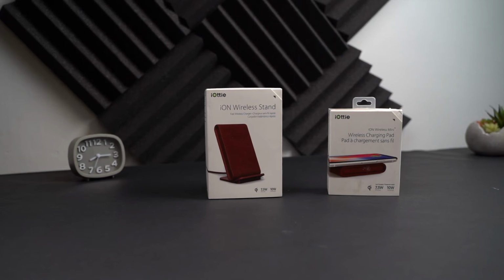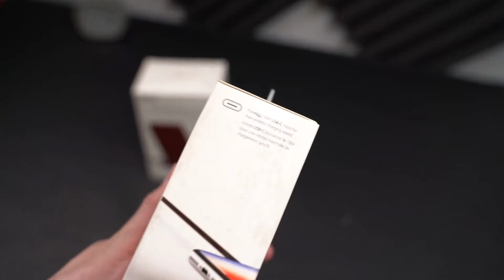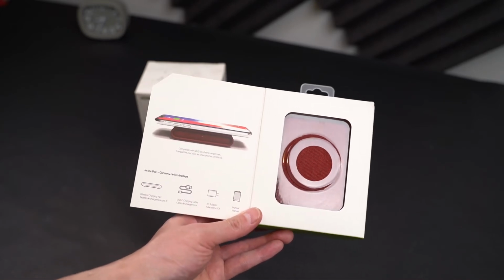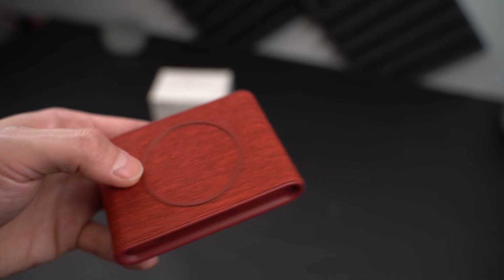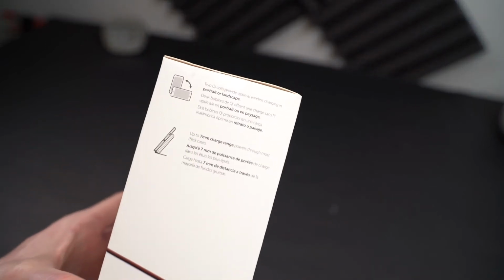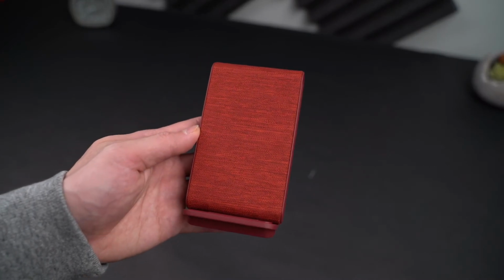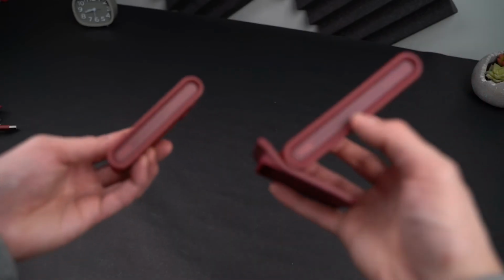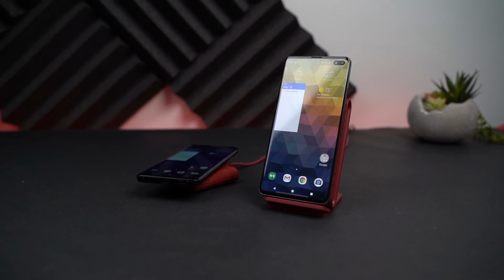iOttie iON Wireless Stand and iON Wireless Mini Unboxing and hands-on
Taking a look at iOttie's iON Wireless Stand and iON Wireless Mini charging solutions for compatible Qi compatible devices.